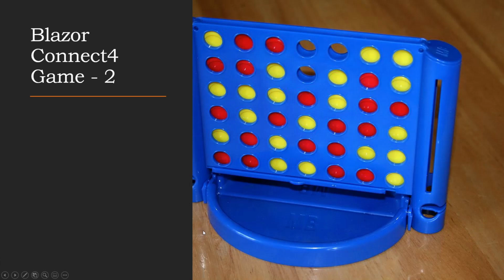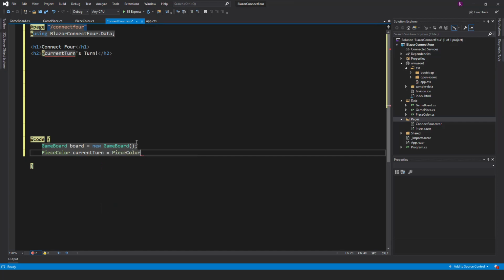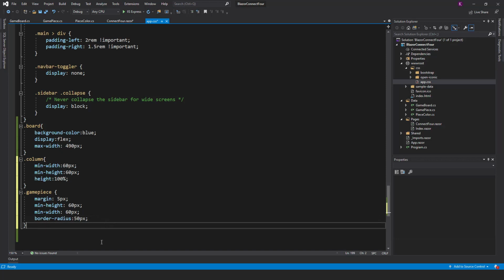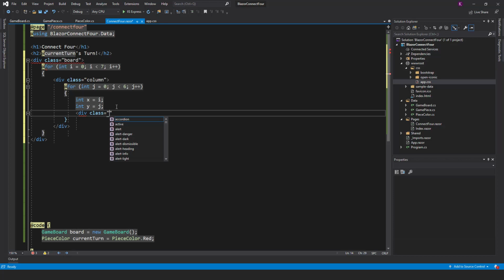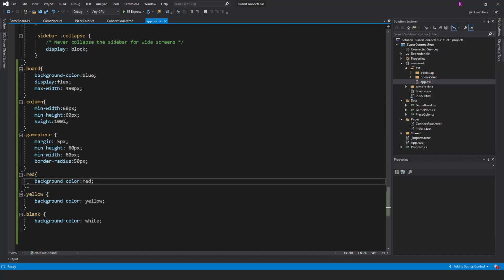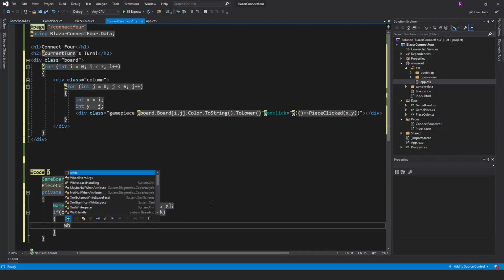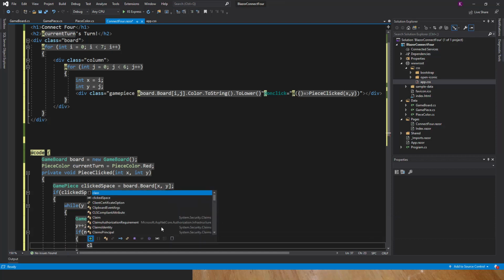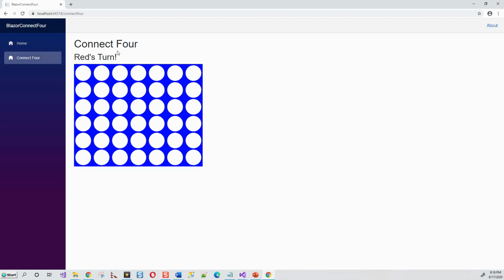Web Development with BLAZOR WEBASSEMBLY | Let's Build Connect Four Game WITHOUT JAVASCRIPT (PART 2)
🚀🎓 Next (Unit Testing Blazor ASP.NET 5) Hi Everyone Let's do Web Development with BLAZOR WEBASSEMBLY. Let's Build Connect Four Game WITHOUT JAVASCRIPT (PART 2) together. This part is built on part 1 that started the game.

After the end of this video we shall be able to:
 Apply Style Classes to Style the Board and Pieces
Create a Razor Component as UI for the SPA Game
 We shall have a working game by the end of this lecture
This game is duly attributed to the GitHub Code of Matthew Jones: